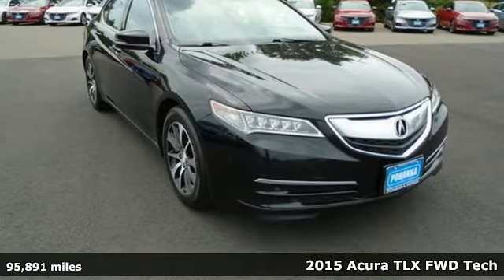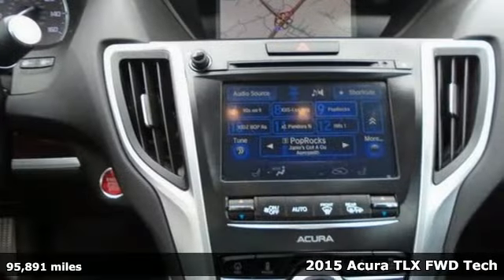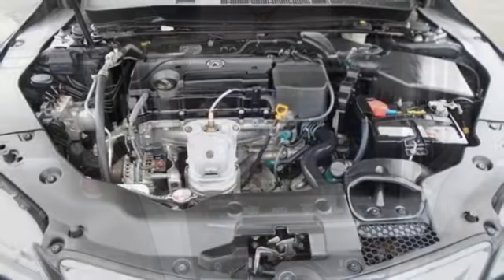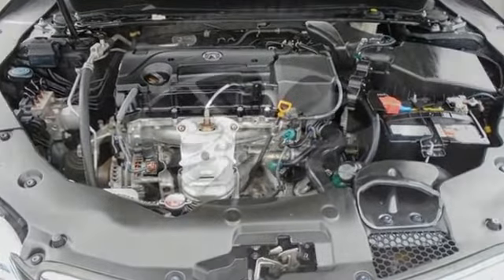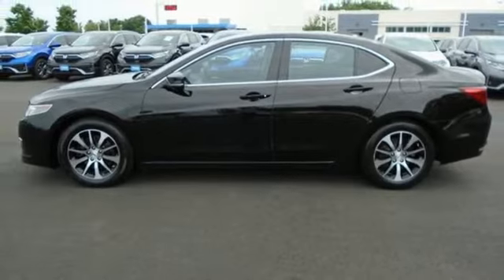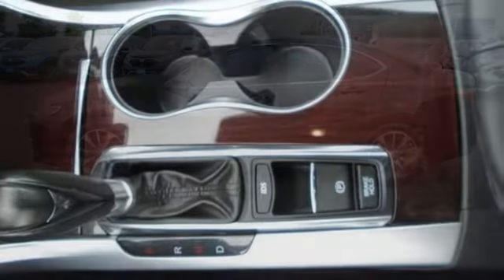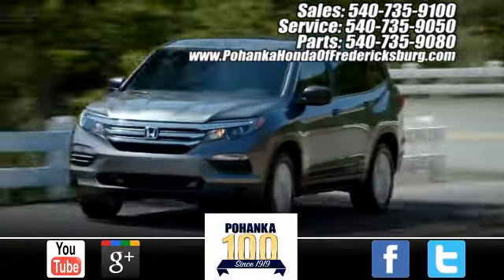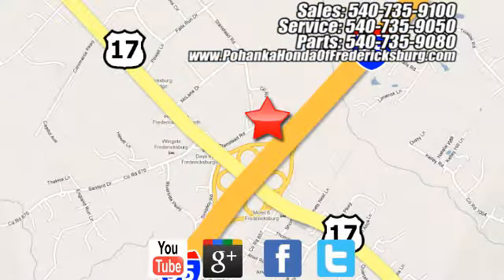Used 2015 Acura TLX Fredericksburg VA Richmond, VA 21H181 - SOLD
Year: 2015
Make: Acura
Model: TLX
Trim: 2.4L
Engine: 2.4L DOHC 16V
Transmission: 8-Speed Dual-Clutch
Color: Black
Interior: Ebony
Mileage: 95891
Stock #: 21H181
VIN: 19UUB1F59FA009773

Address:
60 South Gateway Drive